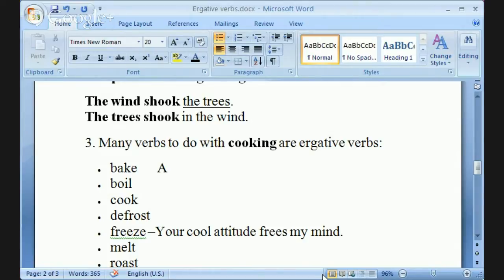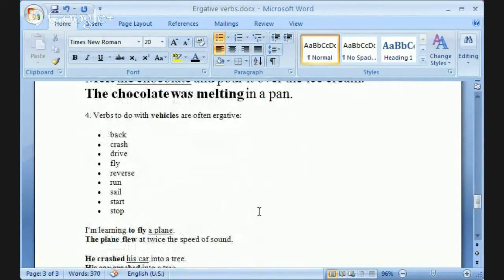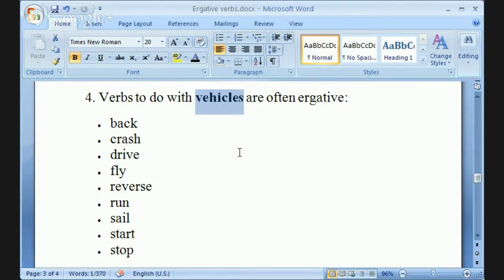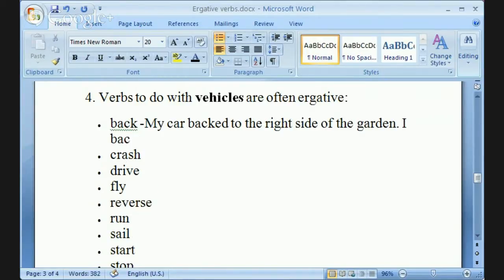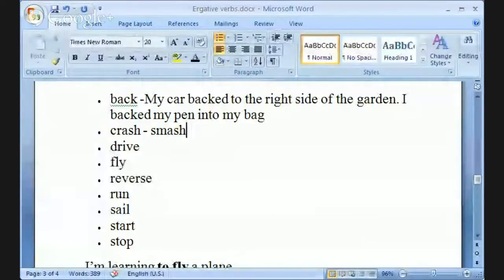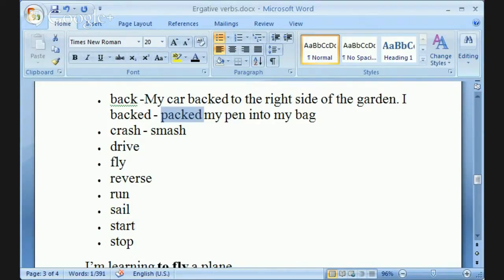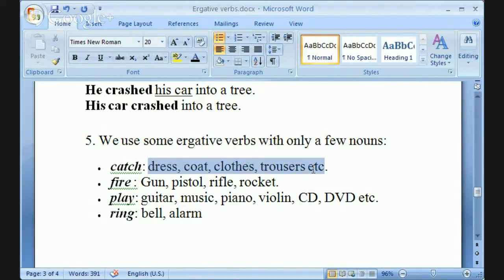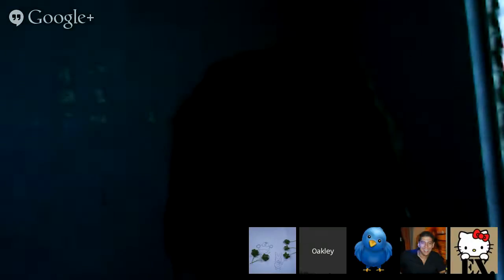Grammar - Ergative Verbs